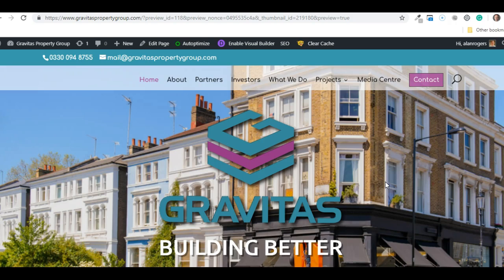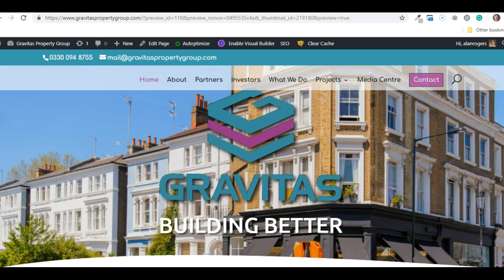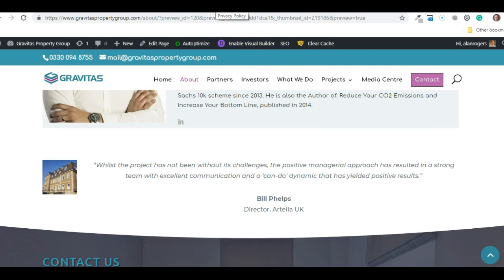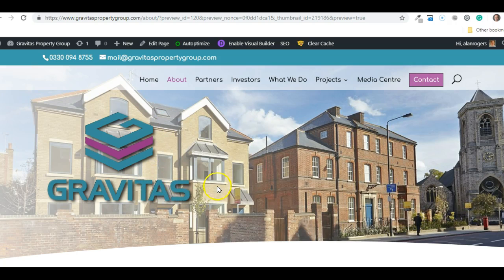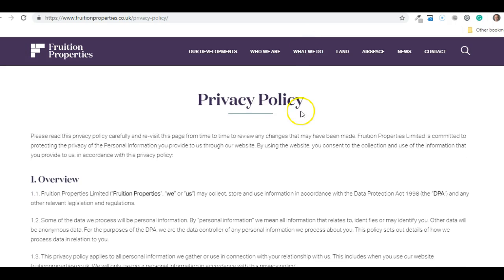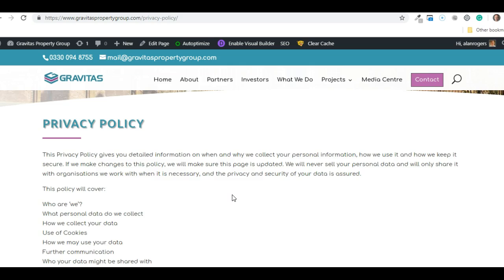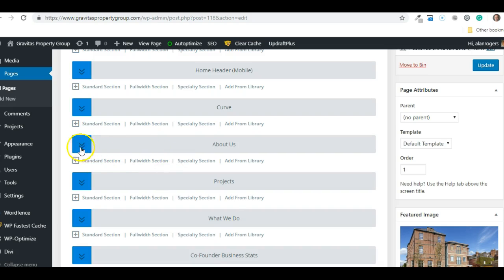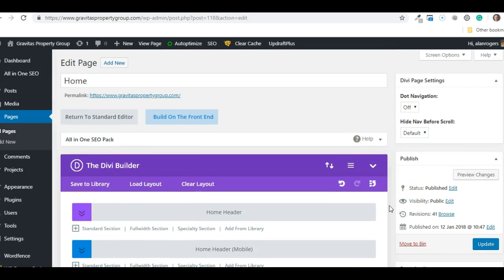Gravitas Property Group Website Update